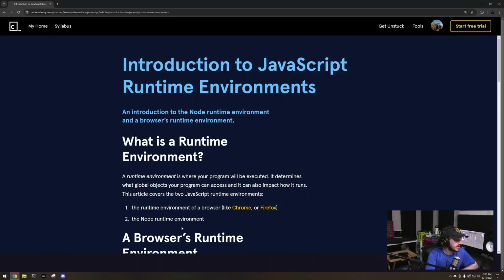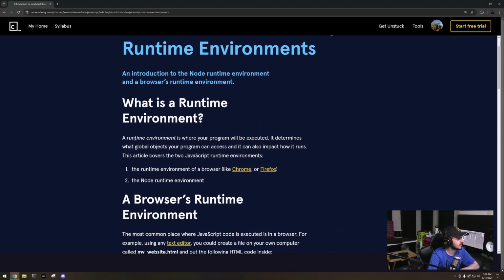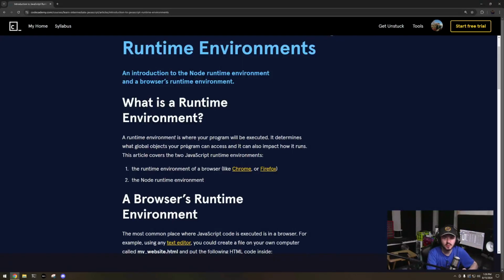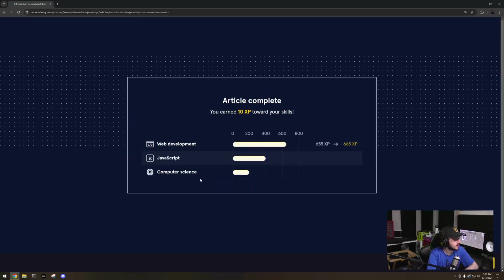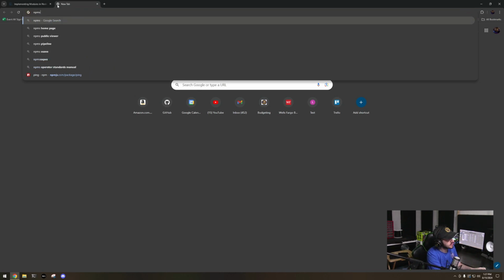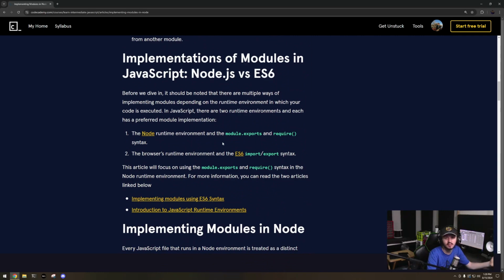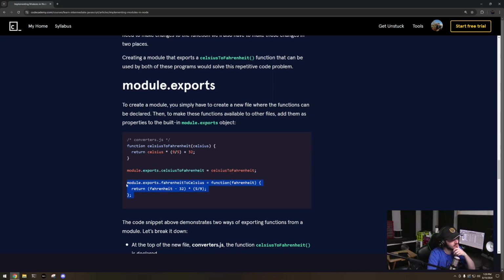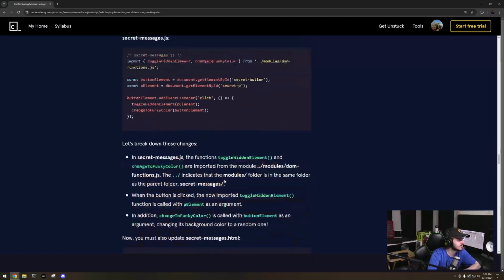Intermediate Javascript: Intro to Environments and Modules